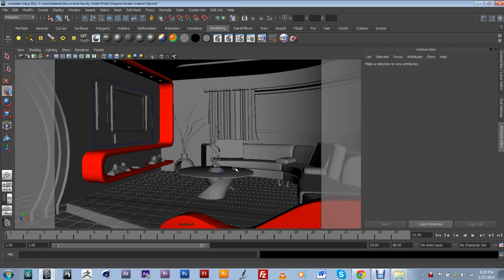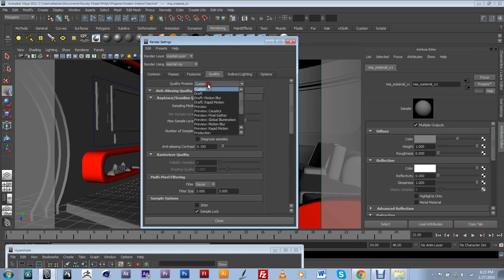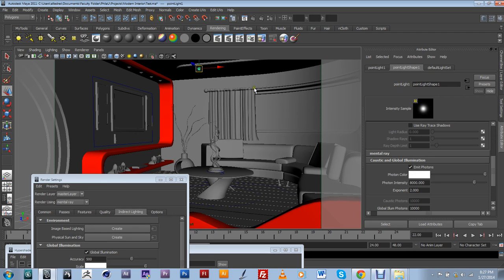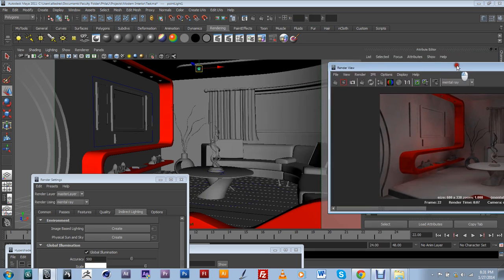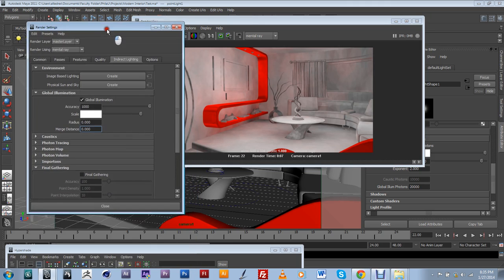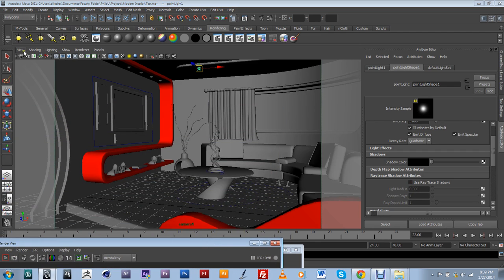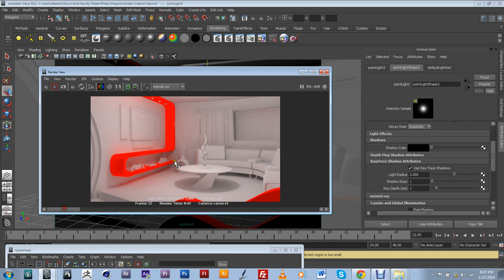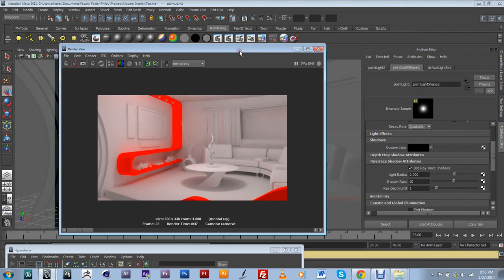Maya: Indirect Lighting for Interiors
In this video I will discuss Maya's Mental Ray renderer and explore global illumination effects to simulate indirect lighting in an interior.